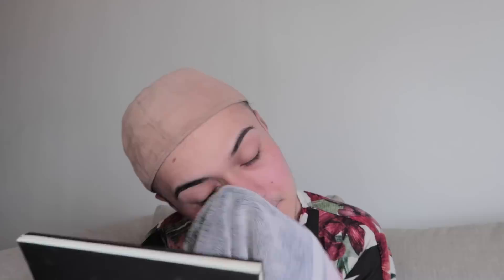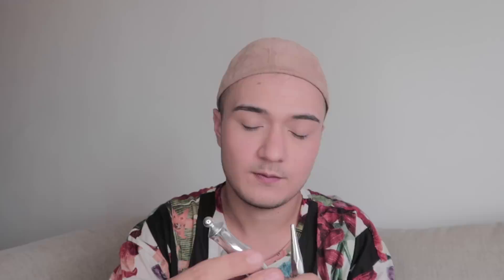GET READY W/ ME!! (Makeup Routine)